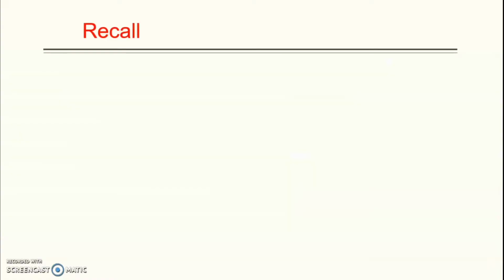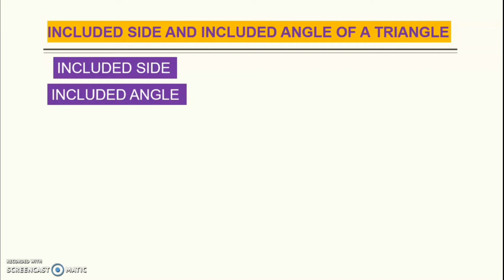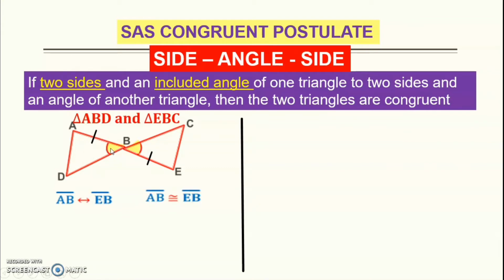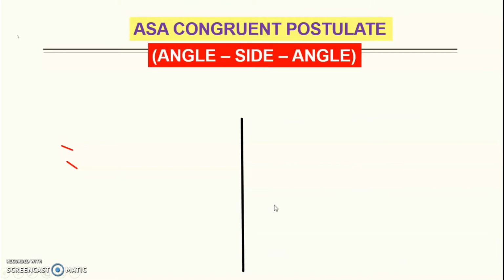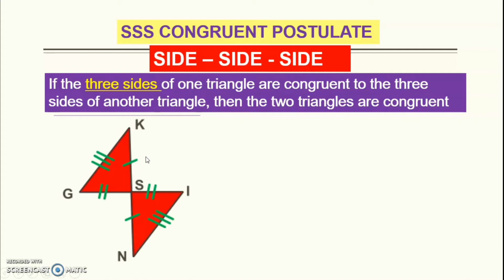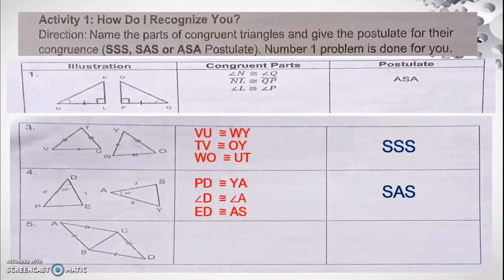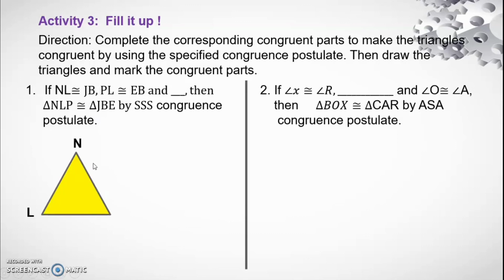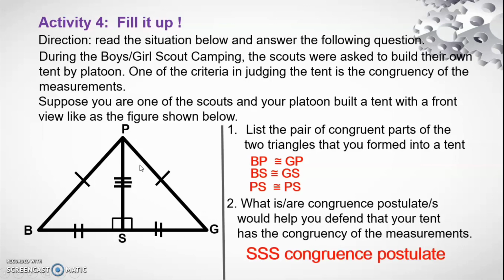Triangle Congruence Postulates || Grade 8 Math